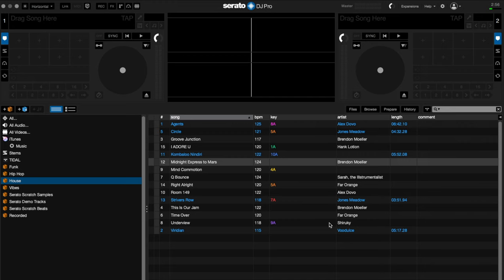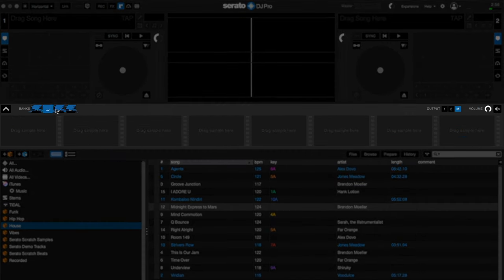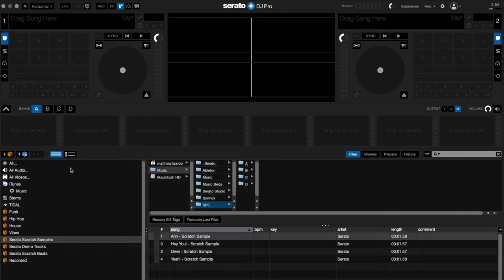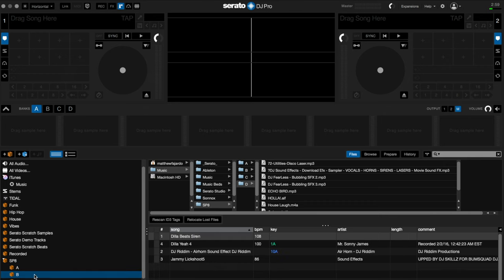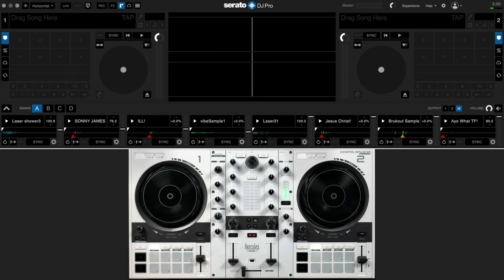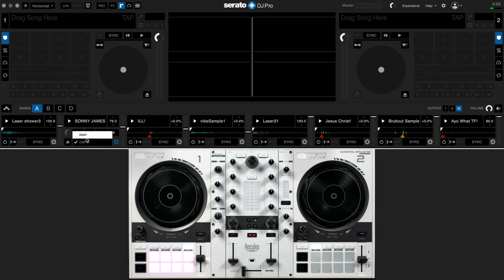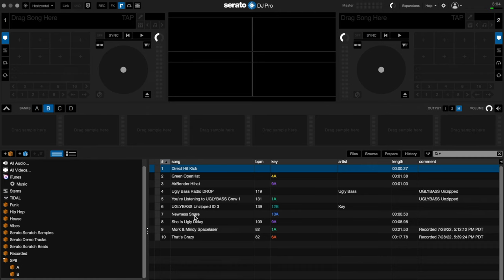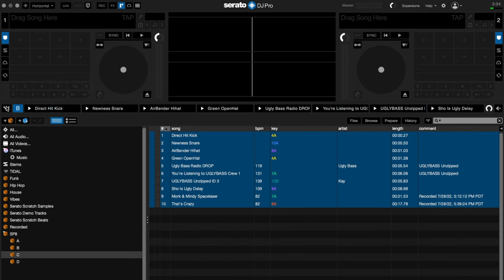How to use the Sampler in Serato DJ Pro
Learn how to access and make the most of the Sampler in Serato DJ Pro. You can keep up to 32 samples loaded across 4 banks so you can trigger DJ stings, loops, acapellas, drops and whole tracks.

0:00 - Intro
0:38 - Open the Sampler
0:54 - Loading Samples
1:50 - Sampler hot keys
1:57 - Using Sampler with hardware
2:13 - Sampler output
2:34 - Changing sample options
3:21 - Syncing Samples
3:45 - Sampler Hot Tips
4:09 - Outro